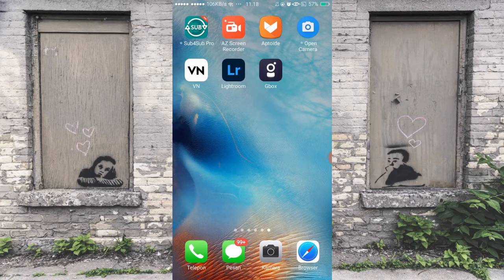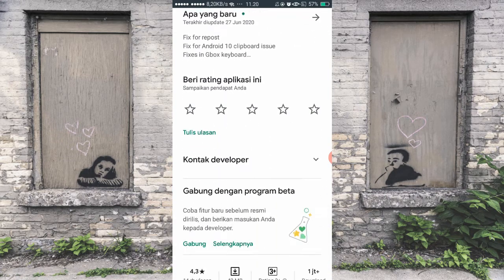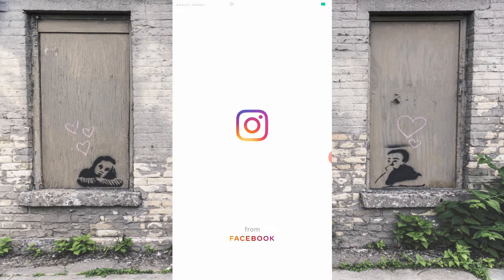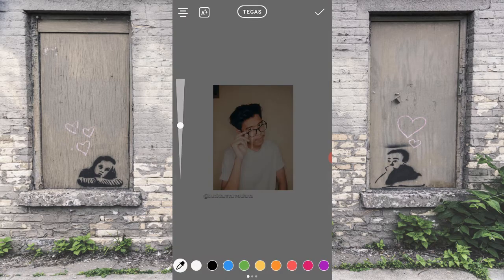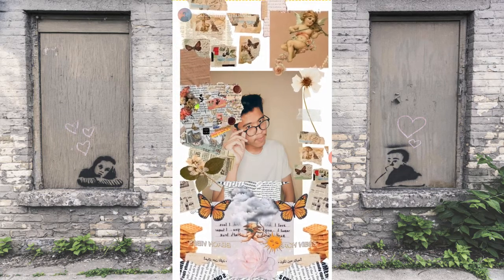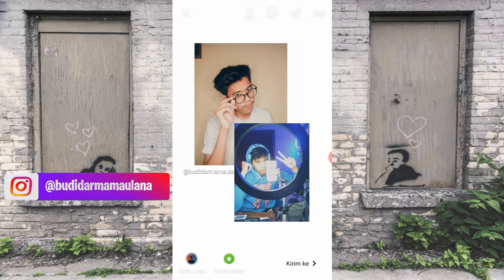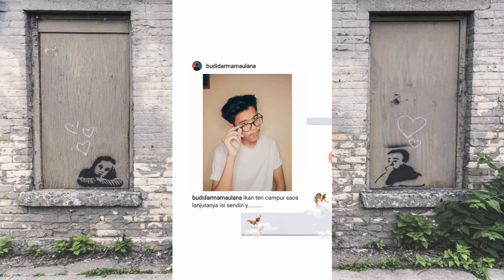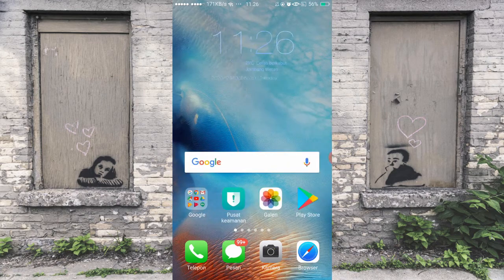Cara Membuat insta story more Aesthetic (Android) ⭐ Terbaru + Template Mudah Bangett !!!!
Untuk aplikasi Gbox : kalian bisa download di play store yaa

insta story aesthetics
filter instastory aesthetic
aplikasi instastory aesthetic
cara membuat instastory aesthetic
aesthetic insta story app
aesthetic background instagram story
aesthetic instagram story covers
insta story aesthetic
instagram story aesthetic
aesthetic instagram story filters
snapgram aesthetic
aesthetic snapgram
aesthetic instagram story highlights
aesthetic insta story ideas
aesthetic insta story